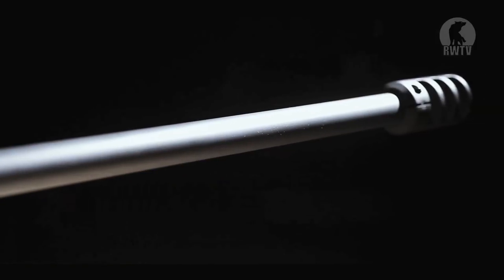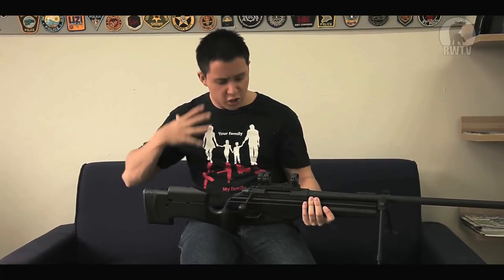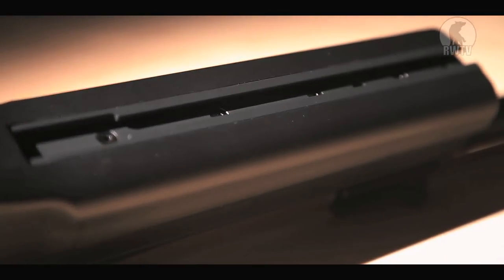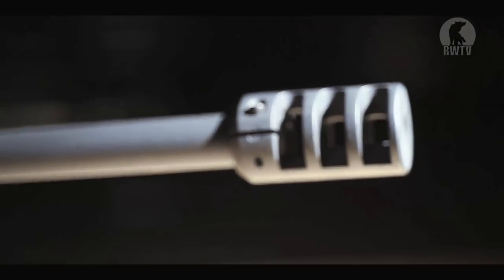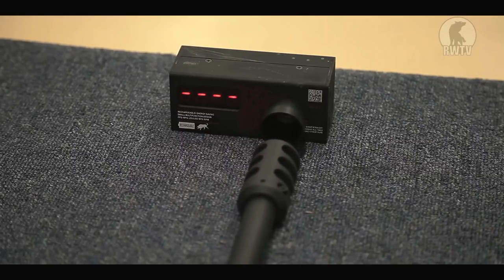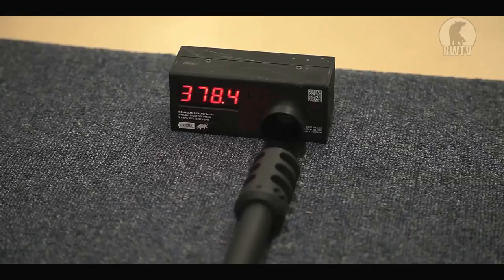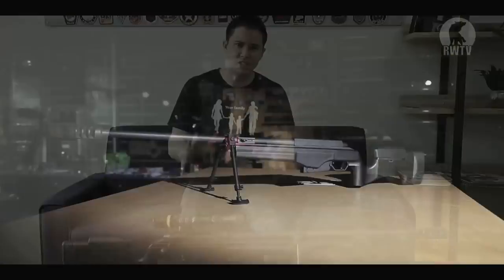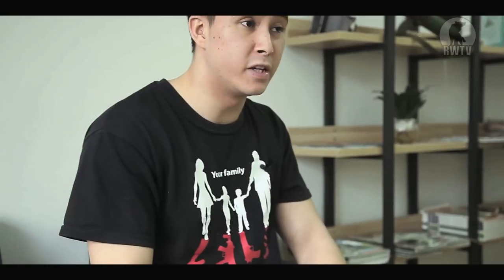ARES Gas Mid-Range Sniper Rifle- RedWolf Airsoft RWTV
f you think spring sniper rifles are quiet, then you haven’t tried the ARES Gas MRS. ARES have a lot of spring rifles and made CO2 bolt modifications for them, though it’s about time they made a Gas sniper rifle which his actually rather decent. The FPS is consistent, you can hit a target from 30 meters away and since the rifle is so quiet, they won’t know where the BB came from which is always a plus!